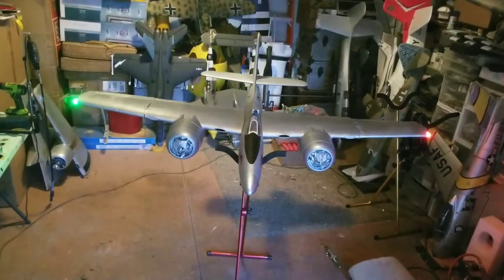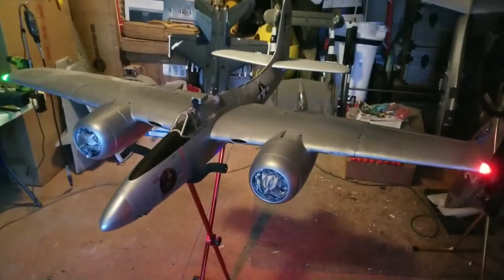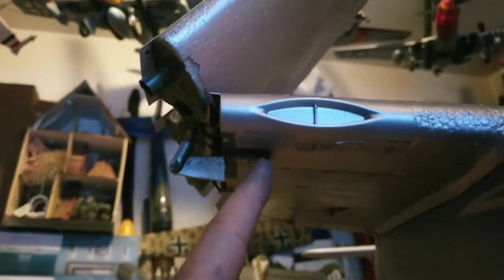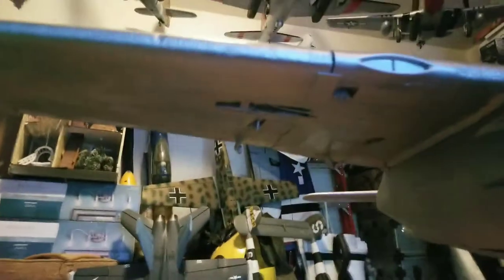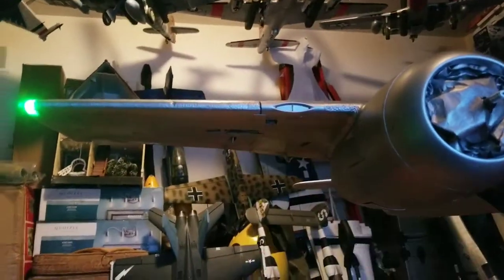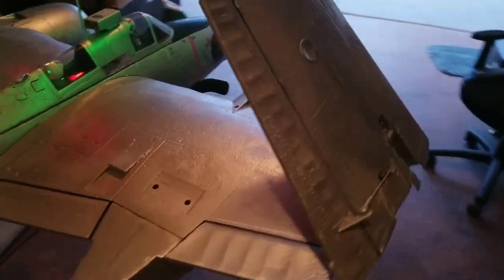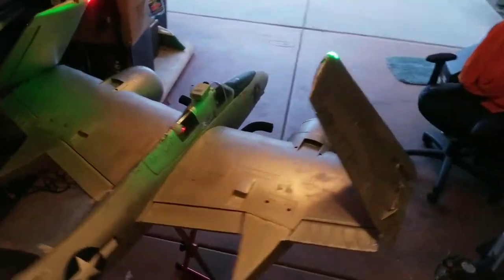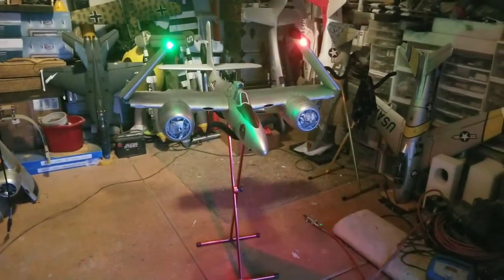More progress on the 1700mm FMS Superior F7F-3 Tigercat.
Not far from having it done now.
Actually took it out a few days  ago while it was still in the rough and ran it through  two test flights.  So...yep it's been flown and  holds up like a champ. I will now be doing  the locking rod idea to my earlier FL Tigercat, that I also did folding wings for.